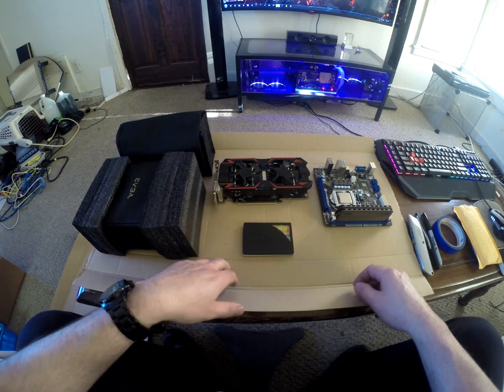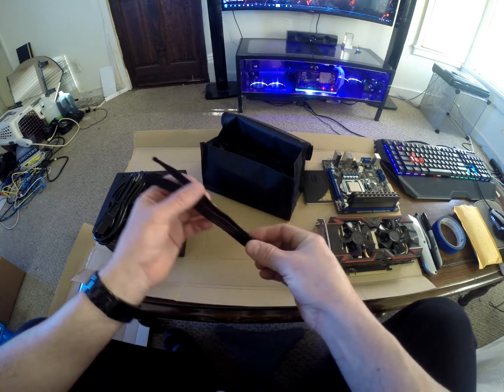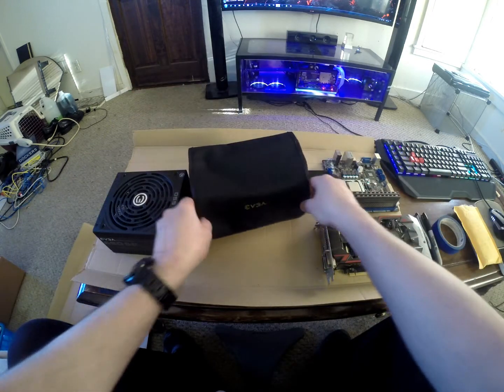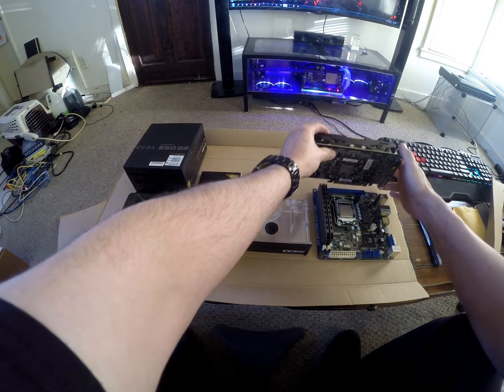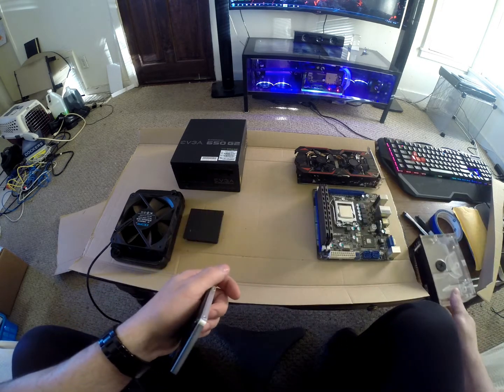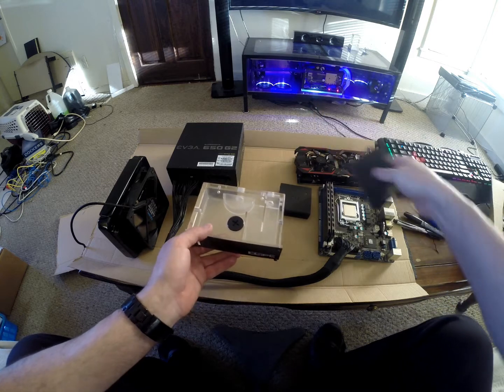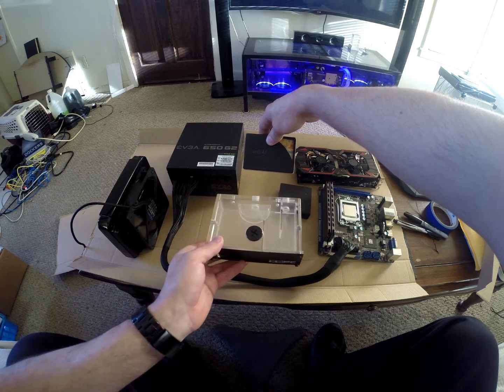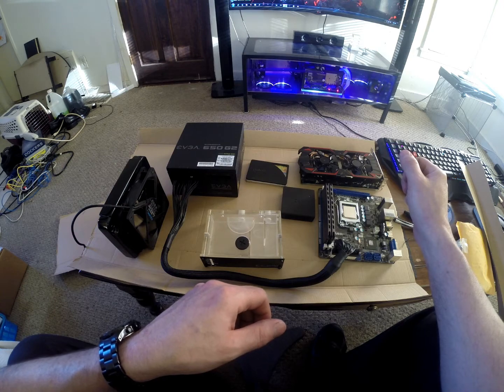Mini-Itx Build Part 2 Component Placement Build Vlog 2016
i'm going over the placement of the EVGA Supernova 650 watt power supply, the AMD R9 380 graffics card, the ASROCK motherboard, the NZXT Grid +V2, the swiftech mcp 350 water pump, and other components.
     Also I will be discussing the custom water blocks, and custom vacuum formed motherboard cover.
     Feel free to post any questions, comments, or suggestions you may have about this build guide.